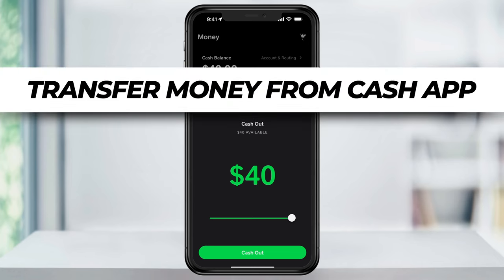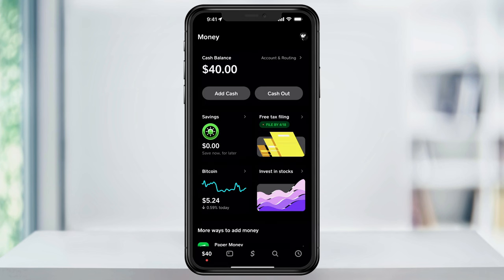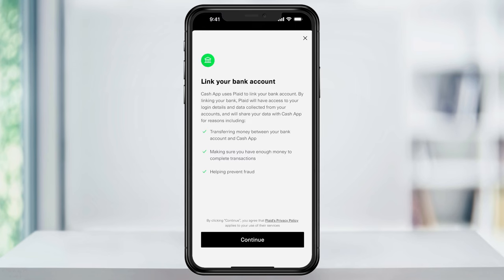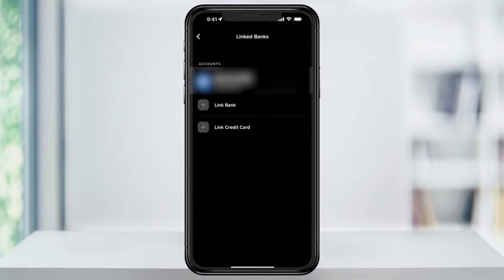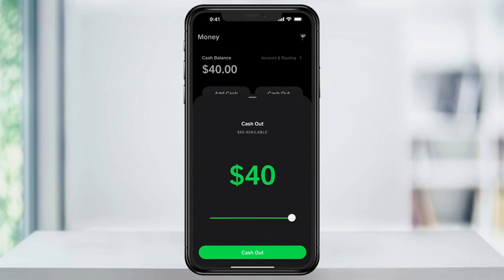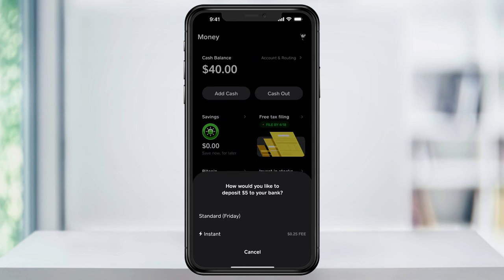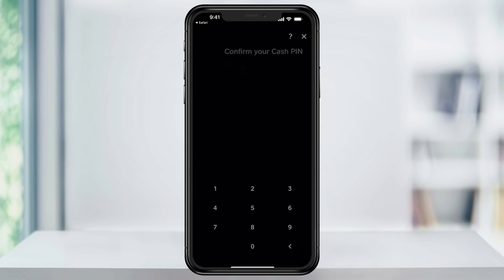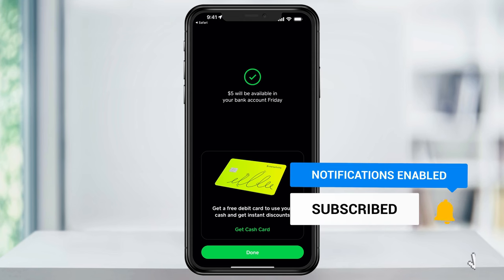How To Transfer Money From Cash App to Bank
How to transfer or cash out money from the Cash App to your bank account.

First, make sure that your bank account is connected to Cash App. Select your profile icon on the top right, and select linked banks.

Inside of here, if you haven't already, go through and connect your bank account.

Once that is done, head back to the main menu, and make sure that you're on the money tab. At the top under your Cash App balance, you'll see cash out. Choose that.

Next, adjust the slider to the amount that you want to transfer to your bank. When you're ready, tap cash out.

You'll then be given the option of either transferring instantly for a small fee, or standard for free. Standard could take a few days.

Make your choice, and then enter your Cash Pin you originally set up on your account.

Once you do, your money transfer will be scheduled or instantly done.

And that’s how you transfer money from your Cash App balance to your bank account.